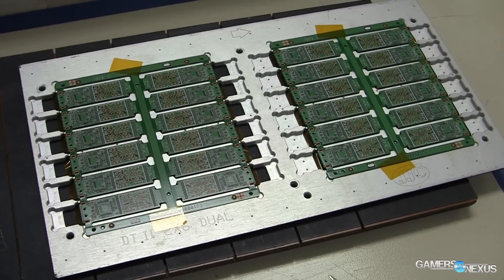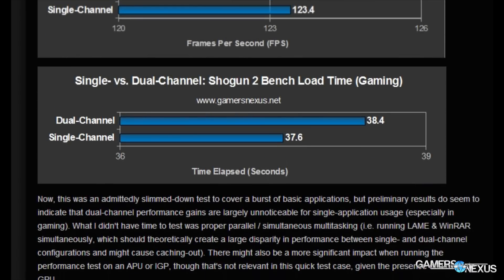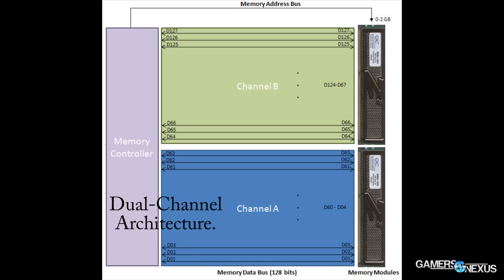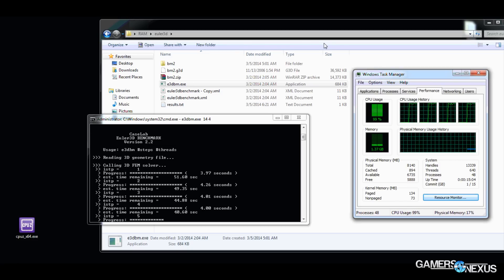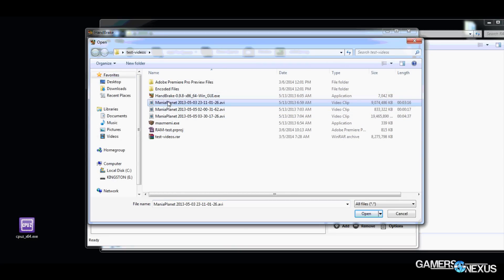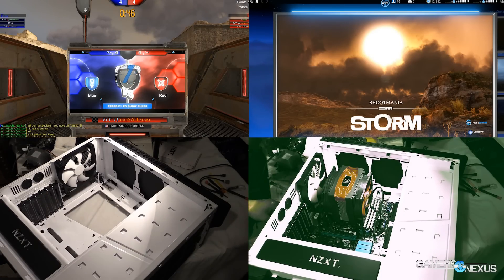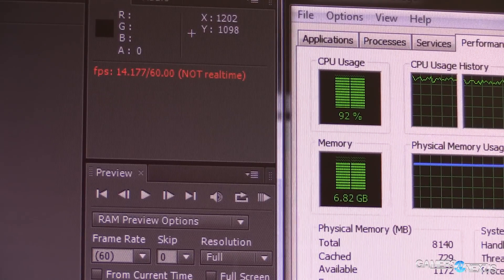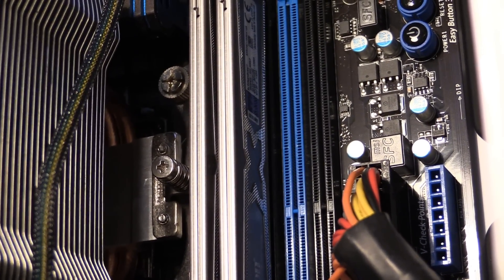RAM Benchmark: Dual-Channel vs. Single-Channel - Does it Matter?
In this video, we benchmark single-channel vs. dual-channel platforms for RAM to determine if it has any impact; we tested for the After Effects RAM Preview (lag/FPS), Premiere encoding, gaming, and other performance.